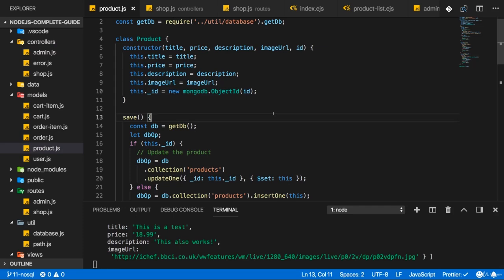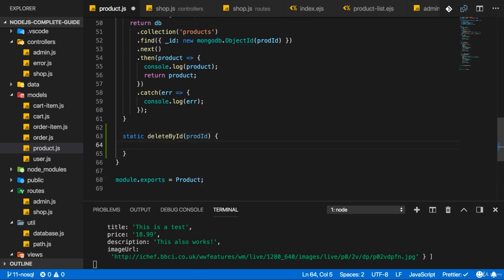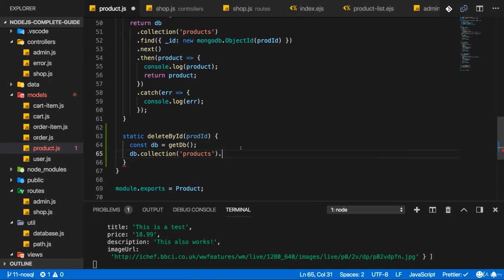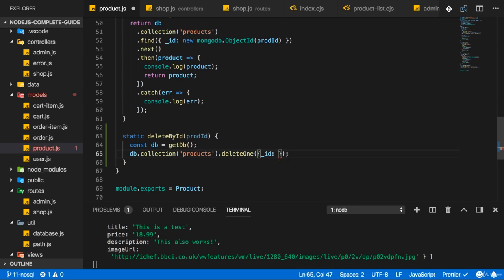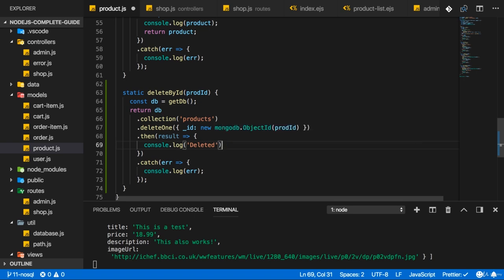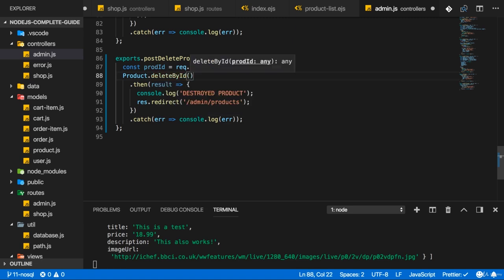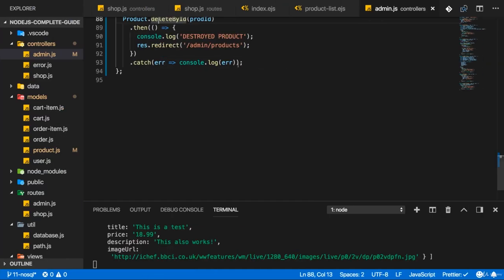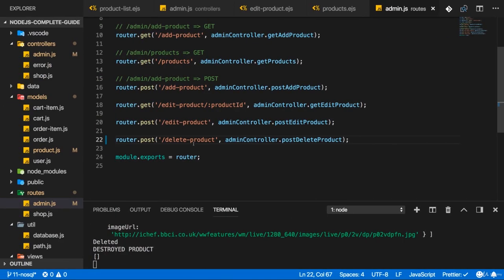017 Deleting Products